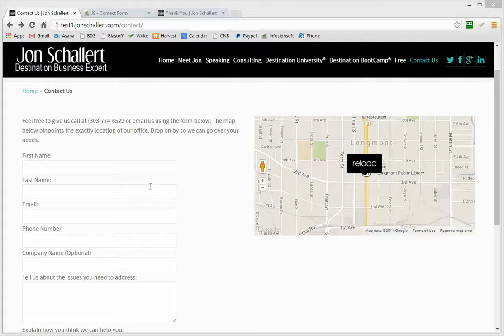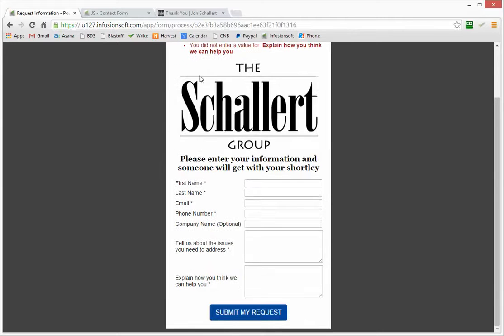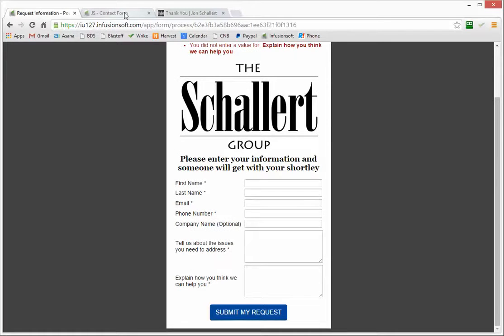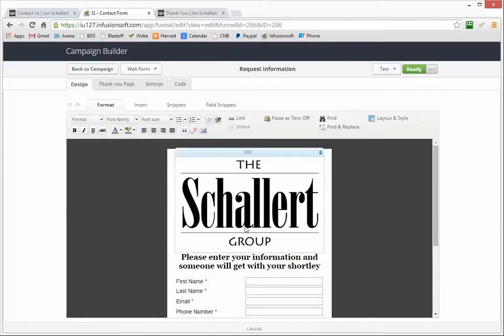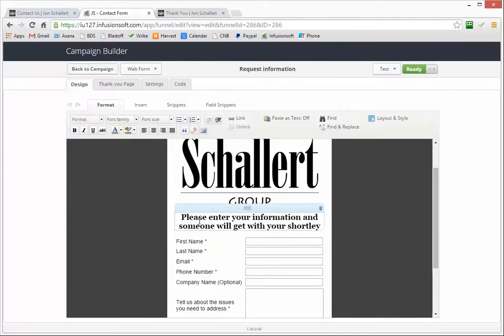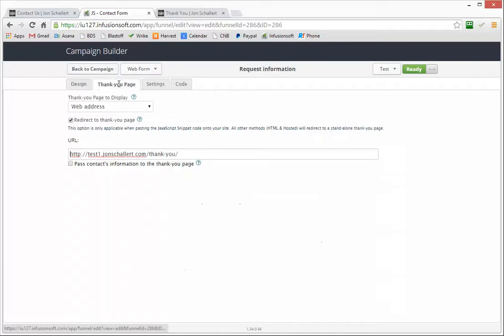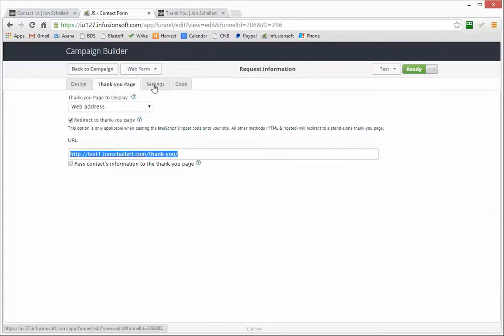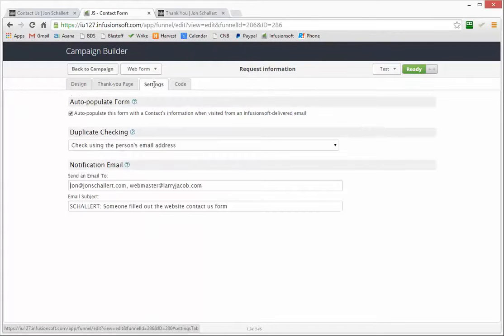Infusionsoft Expert Tutorial for Buildling Web Forms That Work We Review All the Details